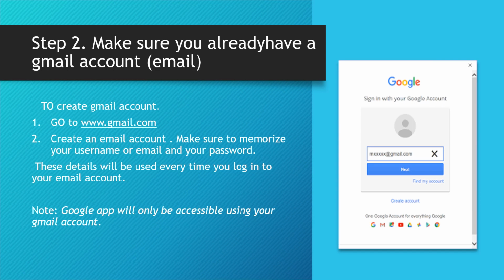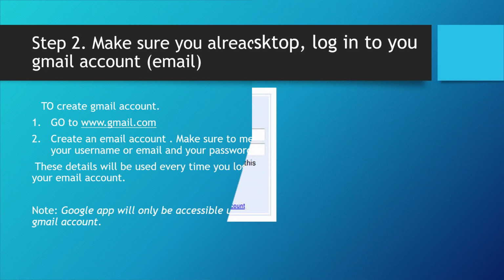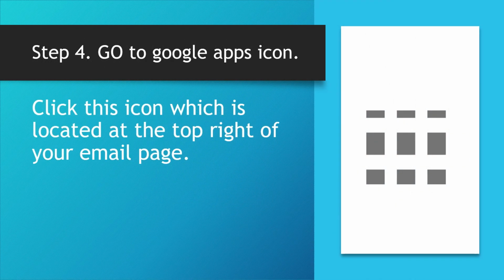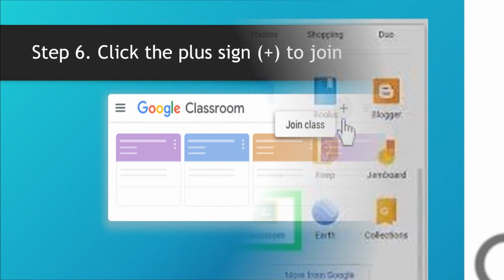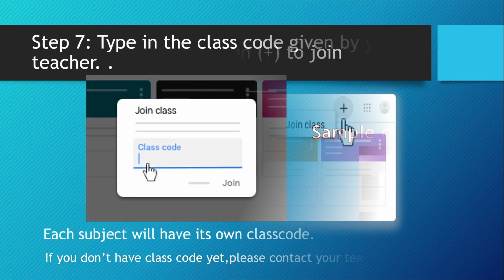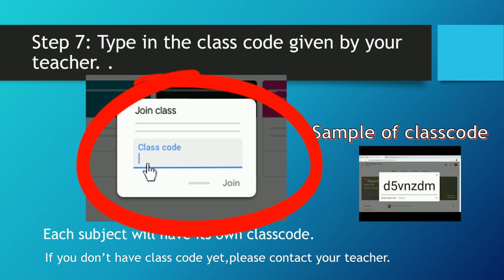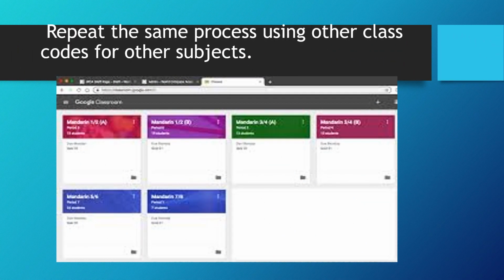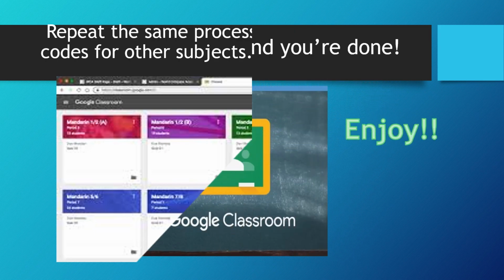Paggamit ng Google Classroom for Students and Parents who chose Online Learning for their Kids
ENDLIGHTS DIARIES:
This is a step by step guide on how to start using google classroom as a student. Paano sumali sa mga klase sa Google Classroom gamit and cellphone o laptop.

iF YOU ARE USING CELLPHONE, Just go to play store and install the google classroom app. Make sure you enter your email account details.

IF YOU ARE USING LAPTOP OR PC, Just log in to your email account, go to apps icon, click google classroom app and click plus sign enter the code to join the classes in google classroom.

Keep safe

Related videos that you may want to view for your students and parents as well as teachers.